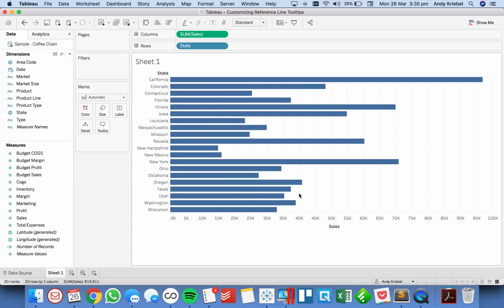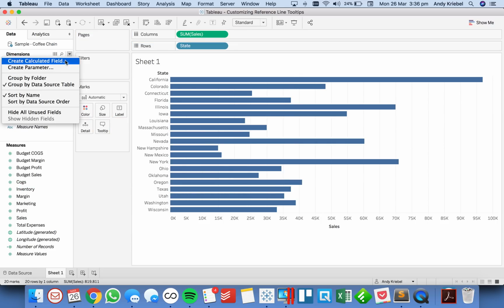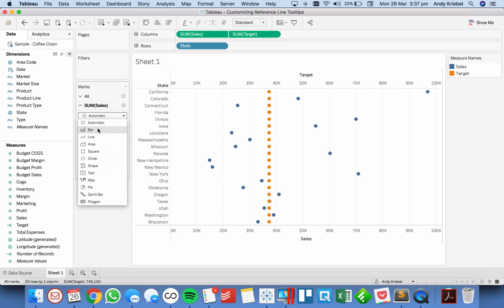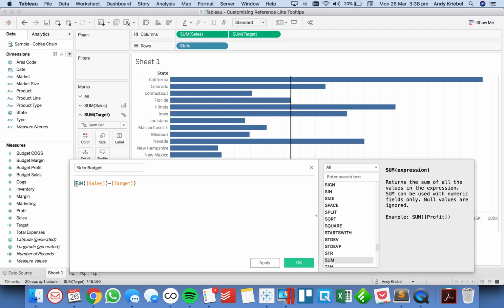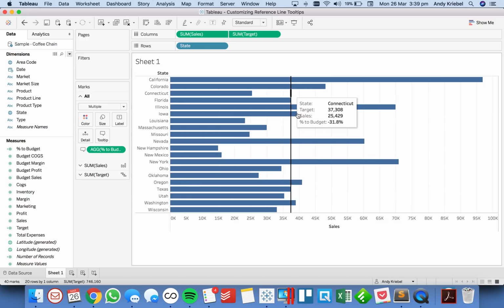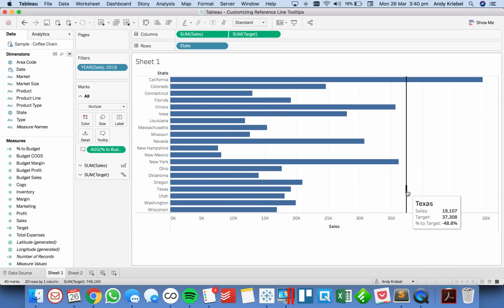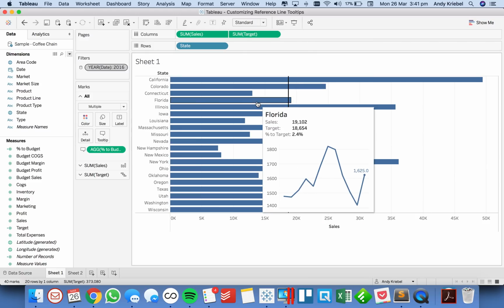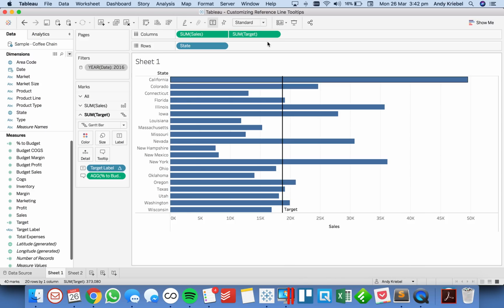How to Customize the Tooltip of a Reference Line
TableauTipTuesday: How to Customize the Tooltip of a Reference Line